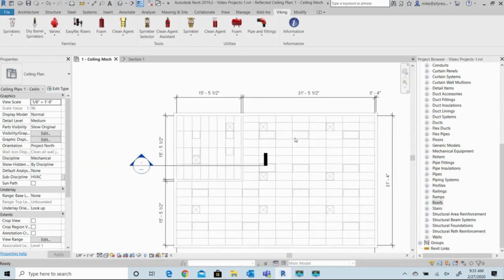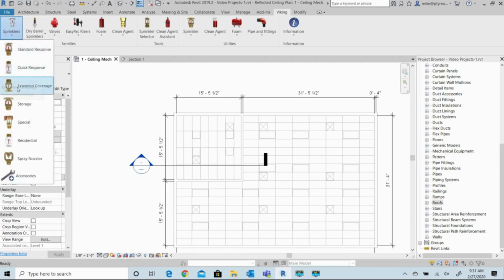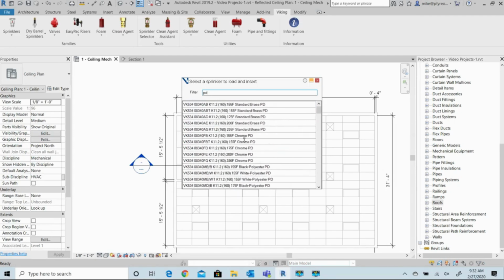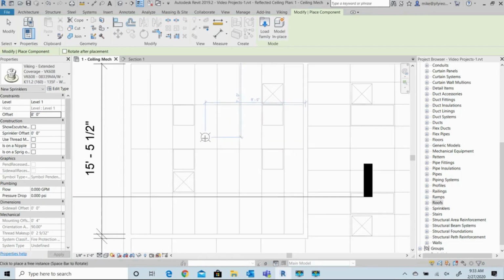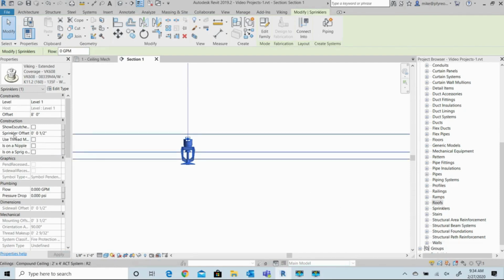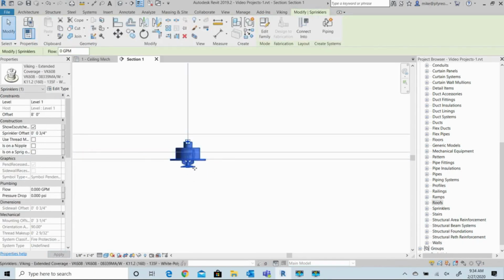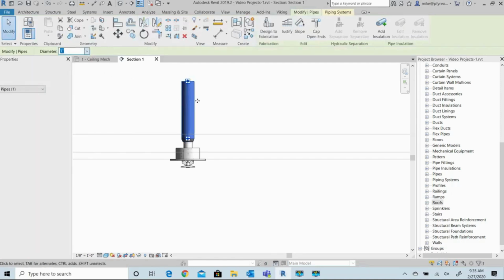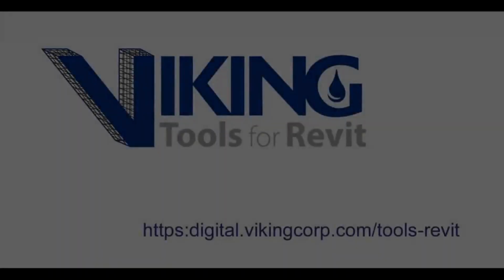vDesign - Loading a sprinkler family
👉 Learn how to load and adjust a Viking Sprinkler Family using the Viking tool for Revit
👉 vCalc & vDesign is now also available across Europe and the Middle East.